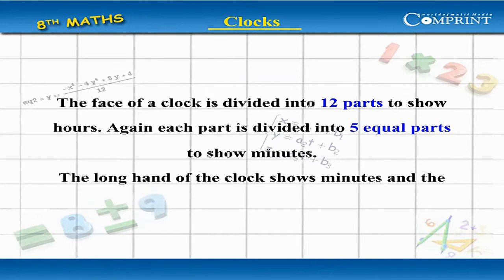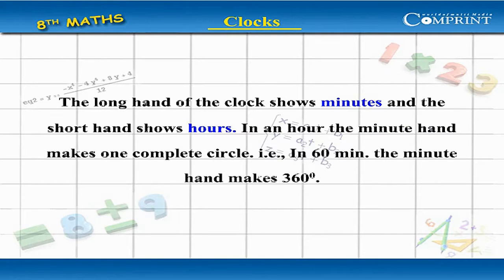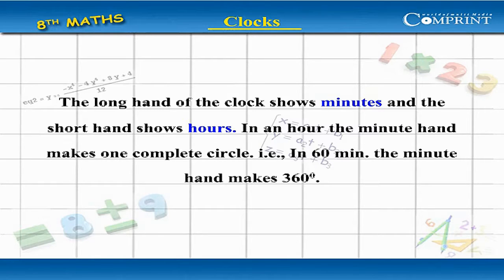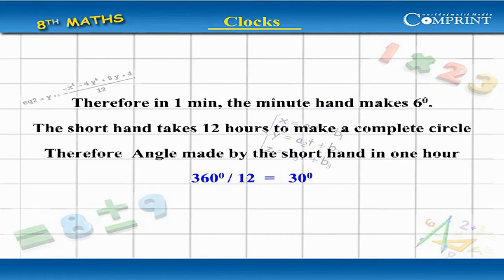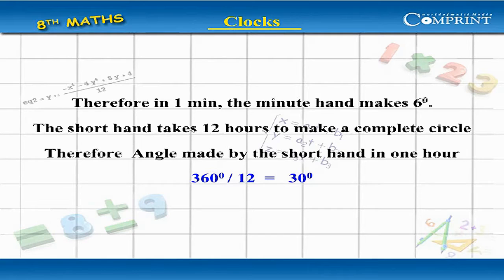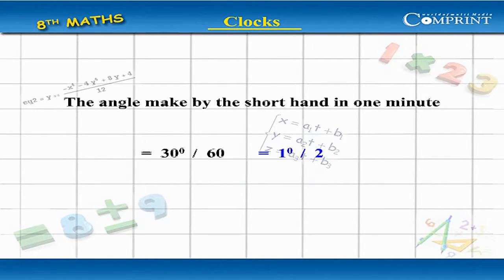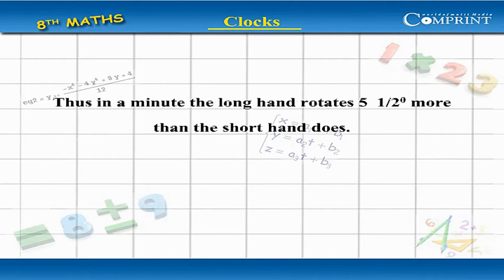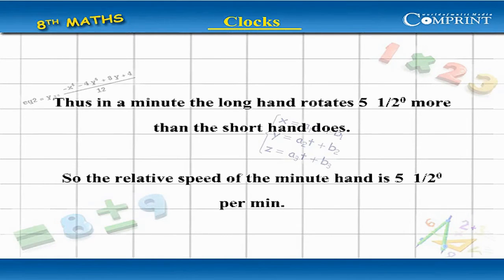Clocks | 8th Class Mathematics | Digital Teacher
Clocks, 8th Class Mathematics.  English Medium. AP And Telangana State English Medium syllabus Online by Digital Teacher.